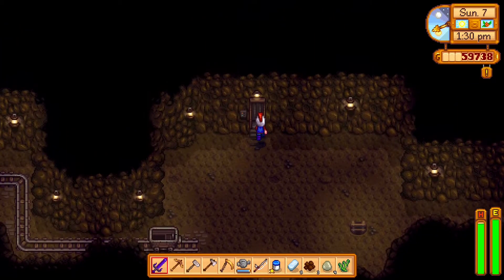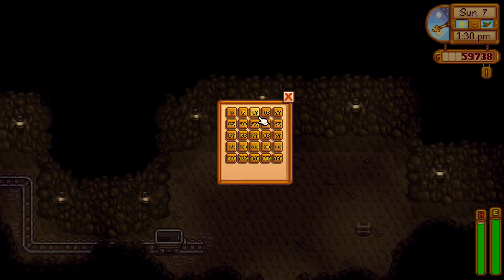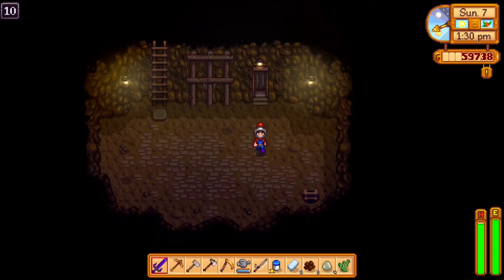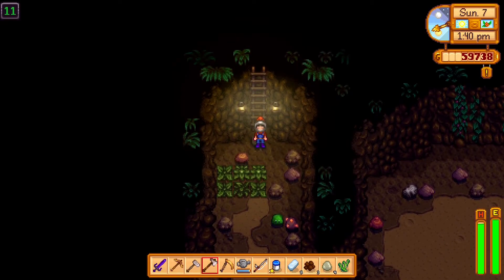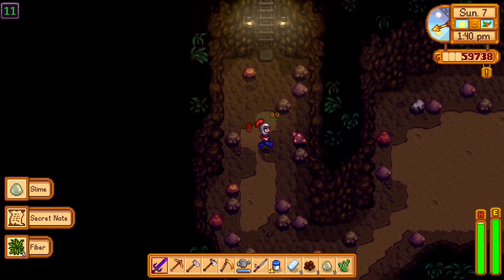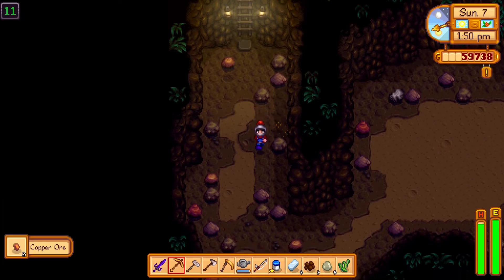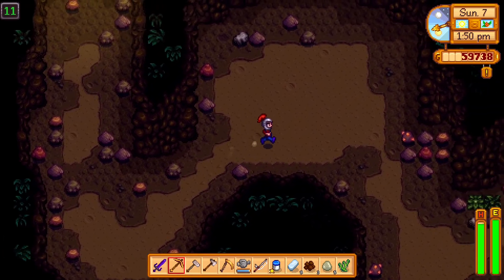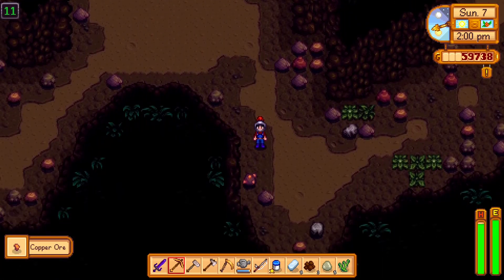Best levels in the mind to find copper ore